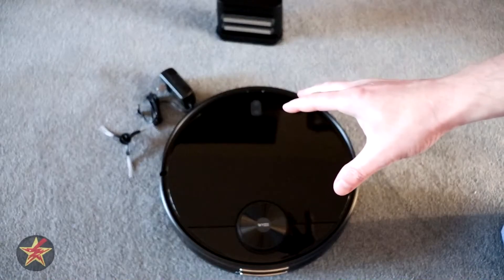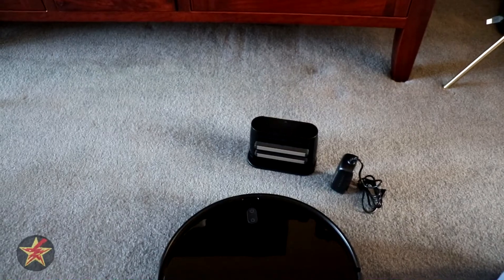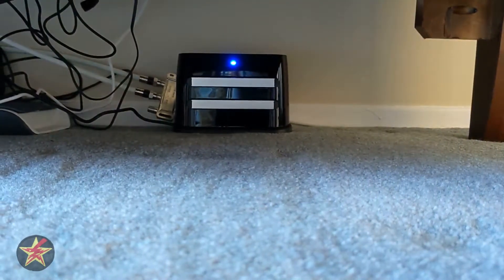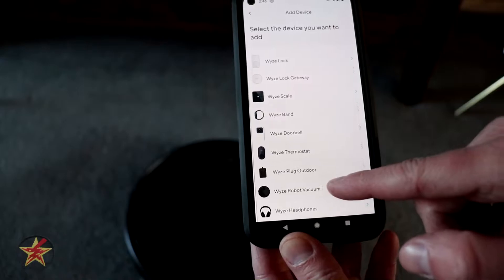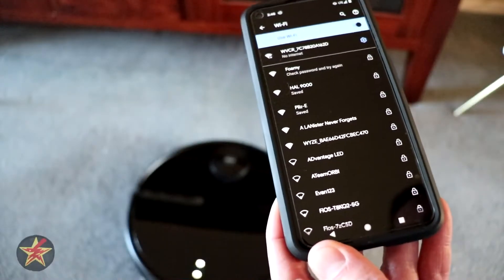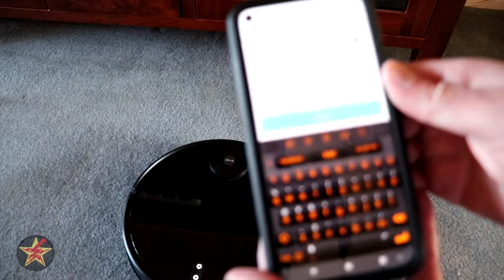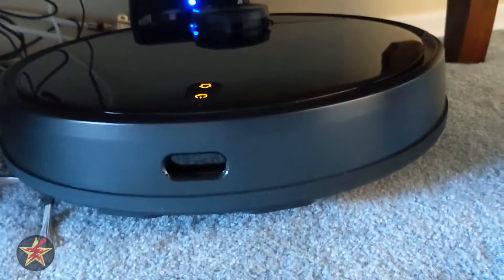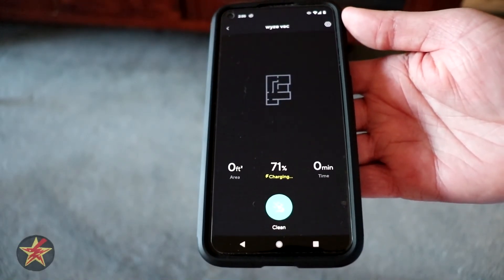How To Setup Wyze Robot Vacuum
You got yourself the Wyze Robot Vacuum.  Maybe you thought it was like other robot vacuums you had in the past that you charge up and send on its way.  Not so much.  The Wyze Robot Vacuum needs to be setup in order to use.

This video will take you through the complete setup of the Wyze Robot Vacuum.  As you can see from the length of the video it is not that hard to do at all.